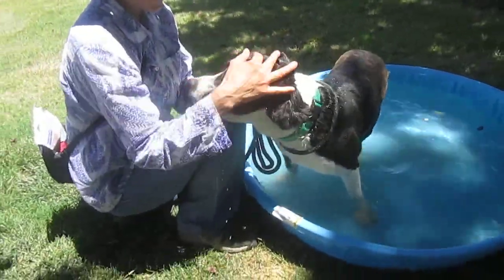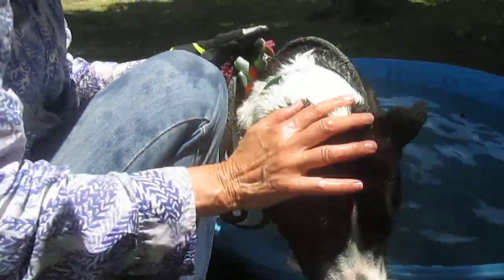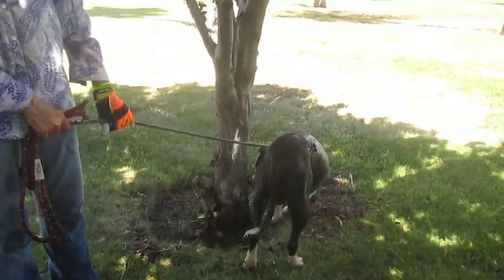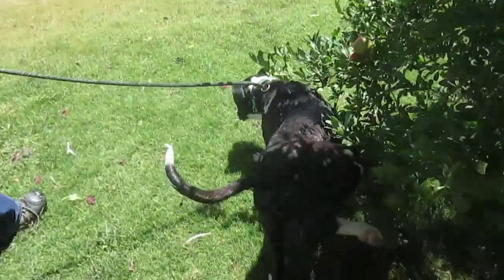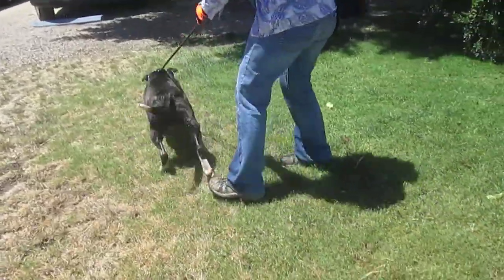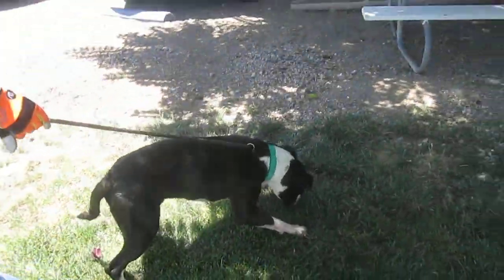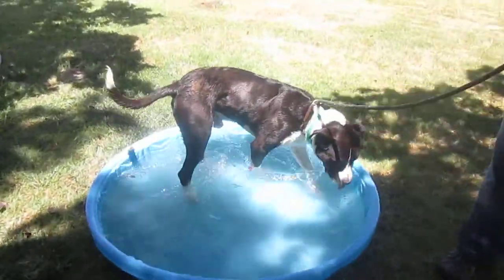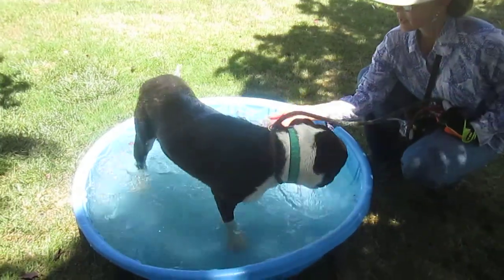Bart Stays Cool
Bart 2 yrs., Border Collie-Terrier male. Bart is a friendly, gorgeous, happy, playful, dog-friendly boy. He doesn't sit still if there's a dog to play with or fun to be had. Bart was good when he tested with dogs but not sure if they were males. As you'll see, Bart's cool with the pool! 04152014F-D03.